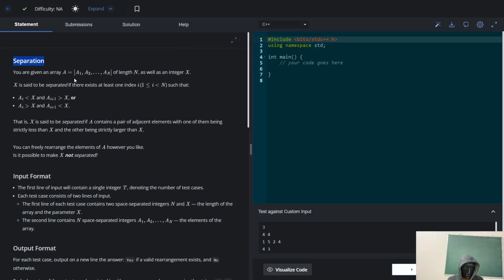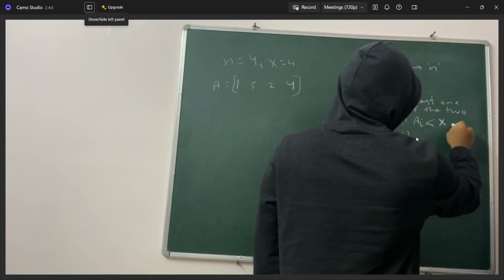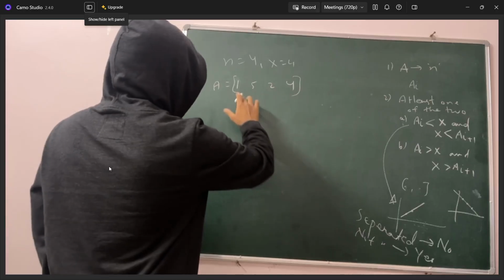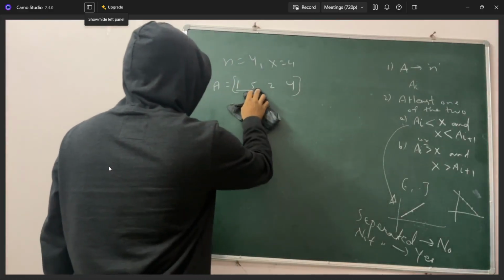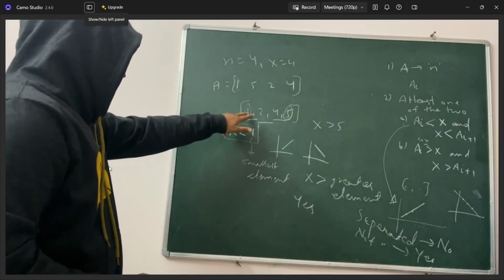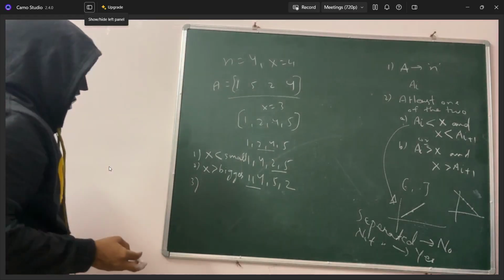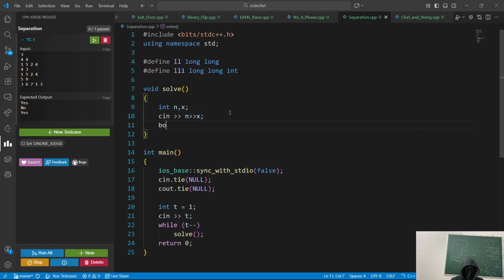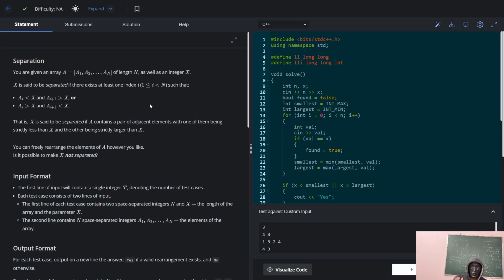Separation | Starters 213 | Pseudo Code | Avoid Separation | Full Explanation + Optimal Logic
🔥 Separation – Avoiding X Being Separated | Competitive Programming Tutorial

In this video, we solve the “Separation” problem where we must rearrange the array so that X is NOT separated.
X becomes separated if there exists any adjacent pair where:
One element less than X
The other greater than X

We are allowed to rearrange freely, so the challenge is to decide:
👉 Can we avoid having less than X and  greater than X appearing next to each other?

✨ In this tutorial, you’ll learn:
✔ Why elements equal to X are the key
✔ How to group elements safely
✔ Two critical conditions for “Yes”
✔ Optimal approach using only counts
✔ No sorting or brute force needed

🔍 Core Insight:
You can avoid separation iff either
all elements are ≤ X

OR all "less than X” block can be placed on one side, and all “greater than X” on the other
→ which is only possible if there is at least one element equal to X

⏱ Timestamps:
00:00 Introduction, Problem Statement & taking inputs
01:38 Observations, Logic & Approach
05:13 Key Cases & Example Walkthrough
06:54 Pseudo Code
08:10 Code Implementation
09:45 Testing & Conclusion

Drop your doubts in comments — Mask Coder replies fast ⚡